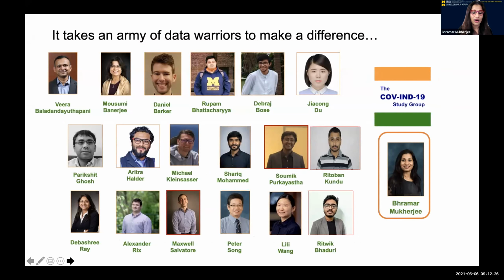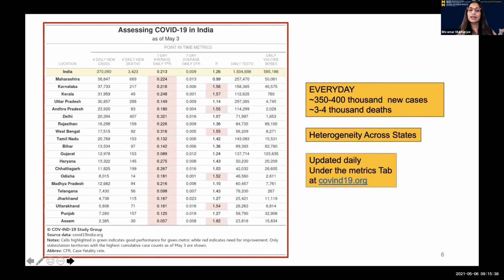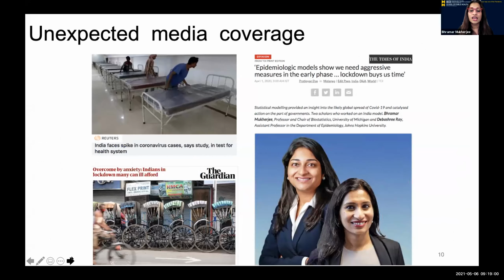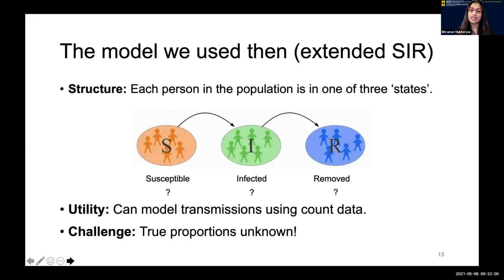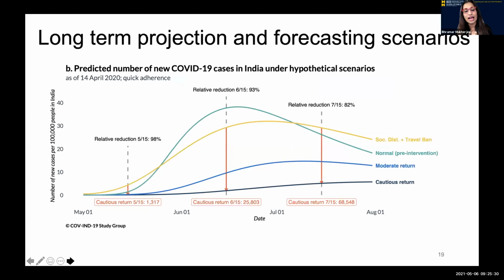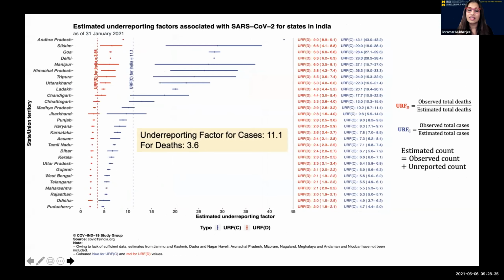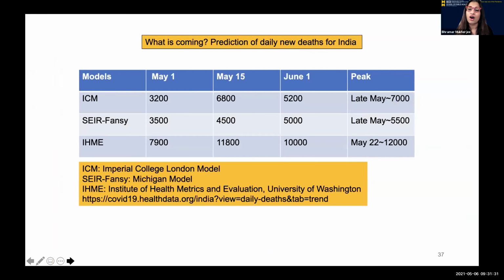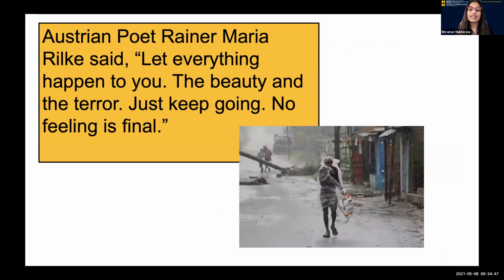Bhramar Mukherjee, "Predictions, Role of Interventions, and the Crisis of Virus in India: A Data..."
Bhramar Mukherjee, the John D. Kalbfleisch Collegiate Professor and Chair of Biostatistics, and Professor of Epidemiology at the University of Michigan presents, "Predictions, Role of Interventions and the Crisis of Virus in India: A Data Science Call to Arms".

This talk took place within Session 1 | A Year in Review: Lessons Learned & Best Practices within the COVID-19 Virtual Modeling Symposium, "Computing our way out of a pandemic: modeling in the face of COVID-19" held Thursday, May 6, 2021.

This symposium was co-organized by the School of Public Health and Michigan Institute for Computational Discovery & Engineering at the University of Michigan.

 The COVID-19 pandemic has produced massive amounts of information that require an accurate analysis to predict outcomes and design solutions rapidly. It also has required experts from many different backgrounds to rally around in the quest for rapid responses in the race to save lives. Many of the most prominent of these researchers are from Michigan, and a significant number of them are computational scientists who addressed questions such as: What measures should be taken to minimize contagion? Is it safe to ride a bus? How are supply and demand chains being affected? This virtual symposium brought together researchers from the state of Michigan to share their past and future insights into the COVID-19 pandemic.